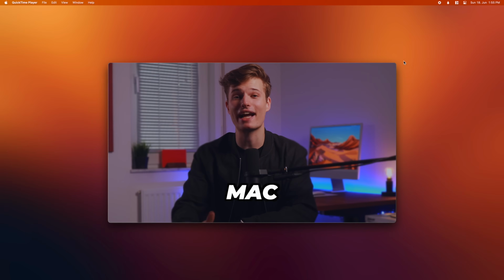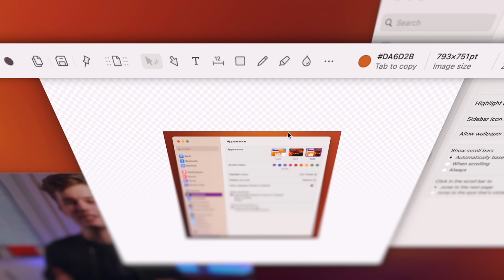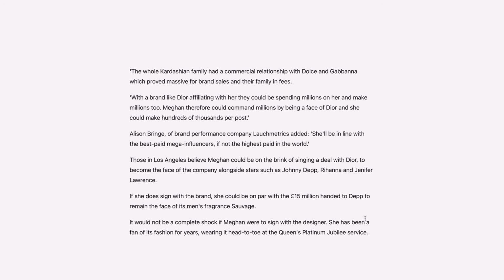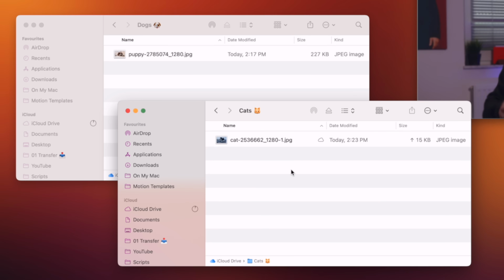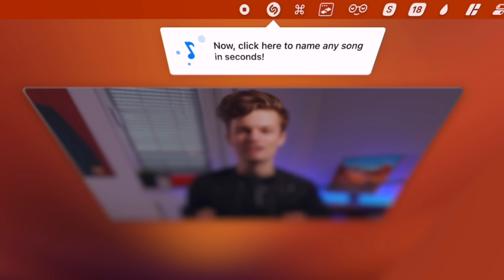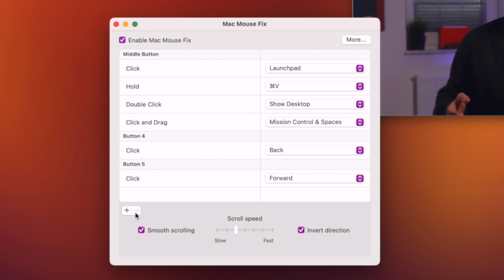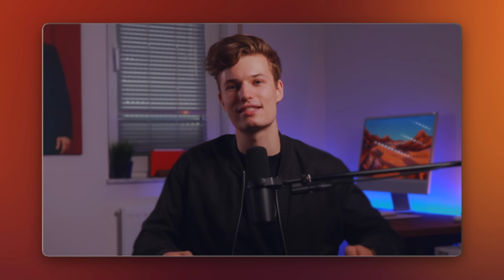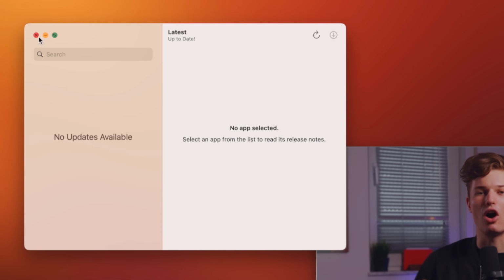10 FREE Mac Apps I Regret Not Using Sooner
Level up your Mac with these 10 fantastic FREE apps!

📖 CHAPTERS 📖

00:00 - Calendar Shortcuts in Menu Bar
00:47 - Insane Screenshot Editing
01:56 - Eliminate Distractions on the Web
03:10 - Use Command X
03:52 - App and Window Switcher
04:57 - Recognize Songs
05:35 - Fix Your Third-Party Mouse
06:45 - Paste Unformatted
07:52 - Add Text to Your Menu Bar
08:41 - Update All Apps with One Click